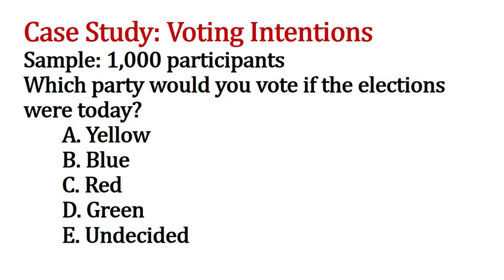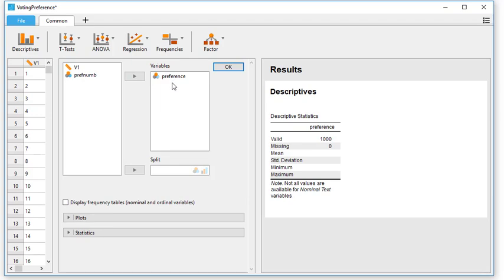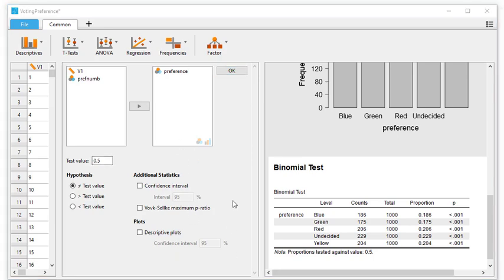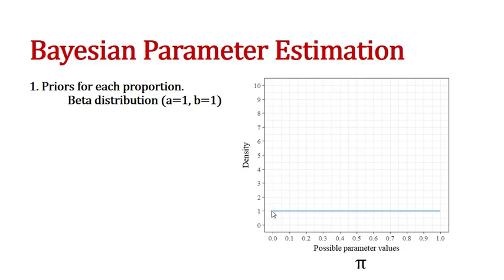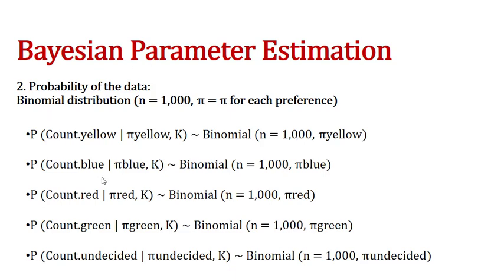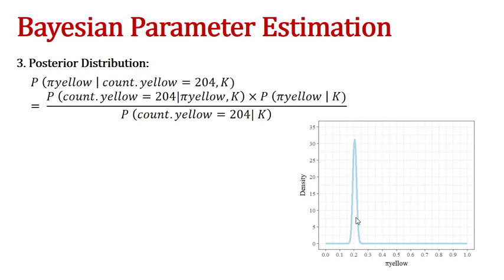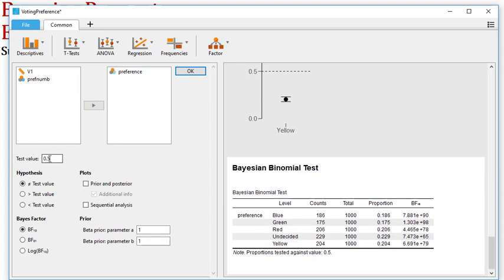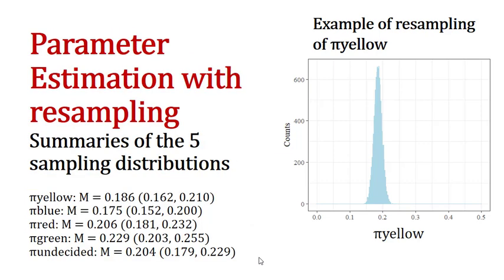Nominal_ParameterEstimation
In this video three parameter estimation approaches are applied to an analysis of a nominal variable.